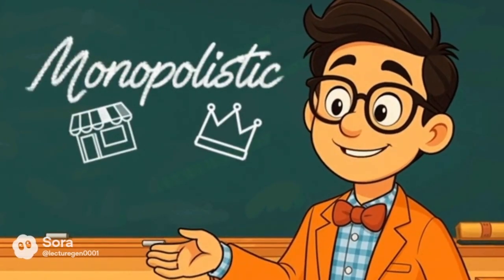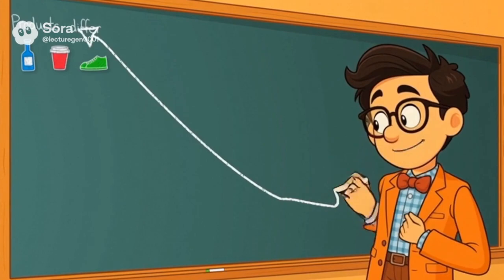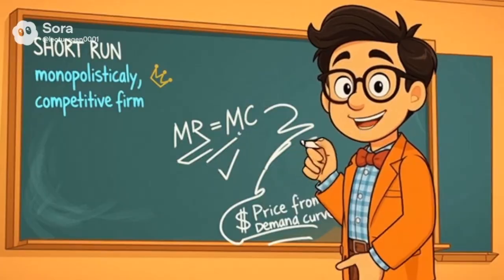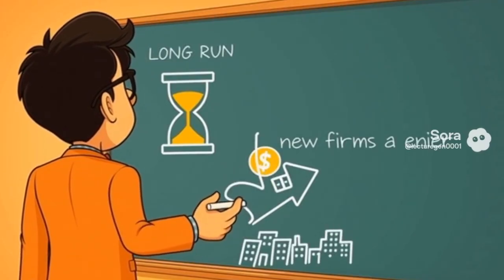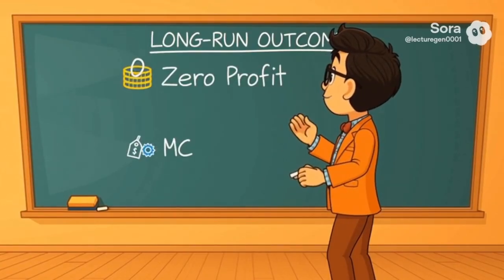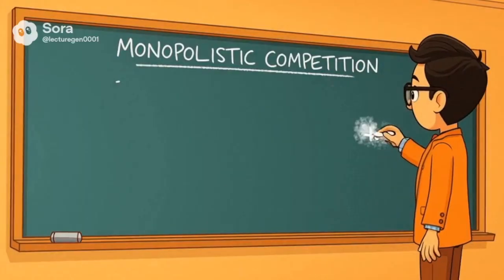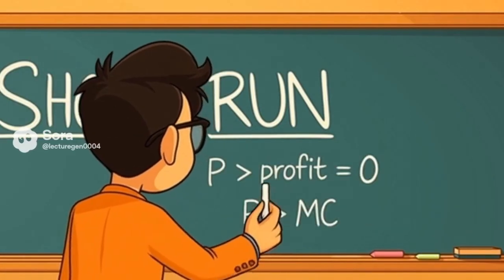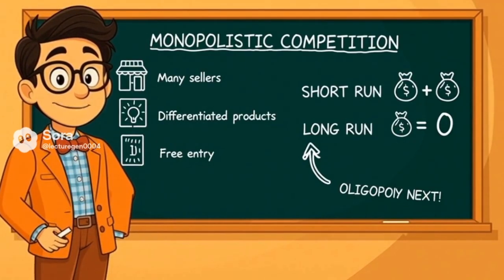Monopolistically Competitive short run